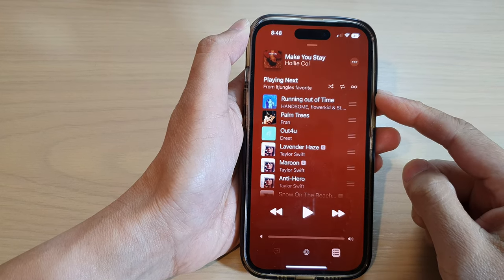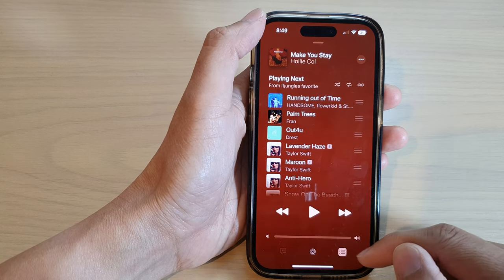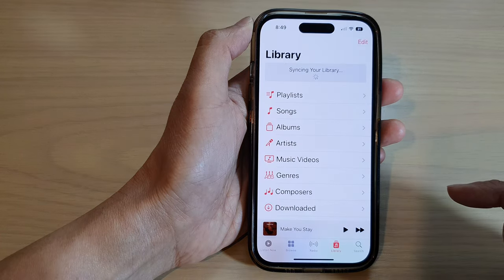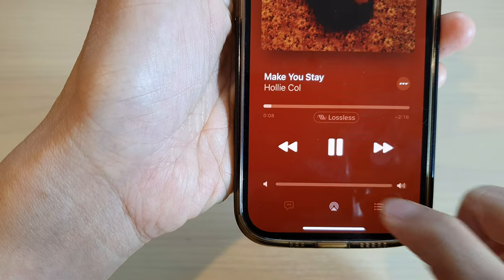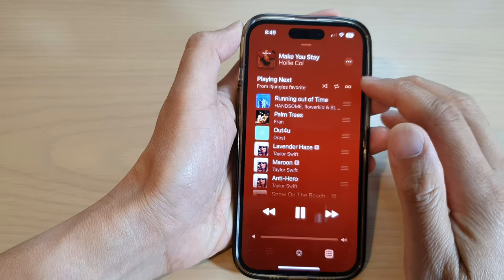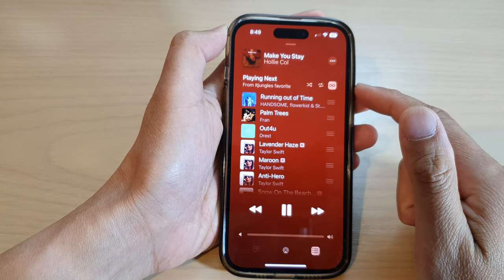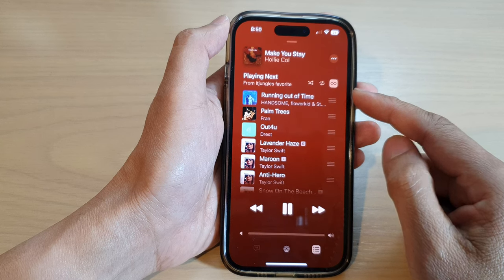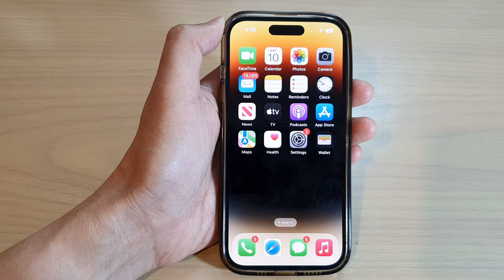iPhone 14's/14 Pro Max: How to Turn On/Off Autoplay Mode In Apple Music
Learn how you can turn on or off autoplay mode in Apple Music on the iPhone 14/14 Pro/14 Pro Max/Plus.